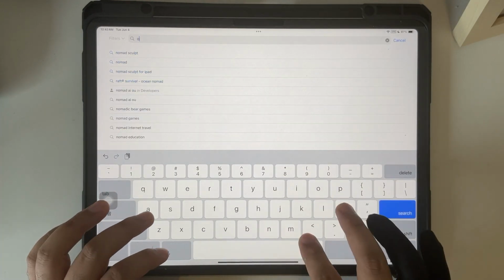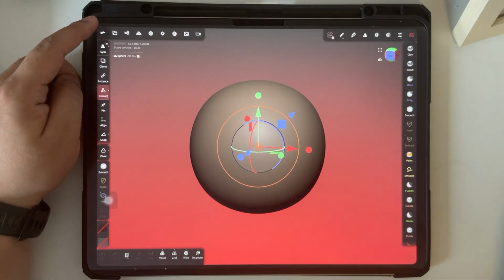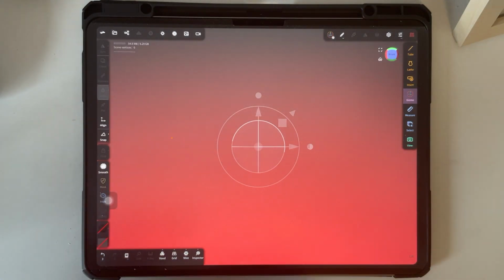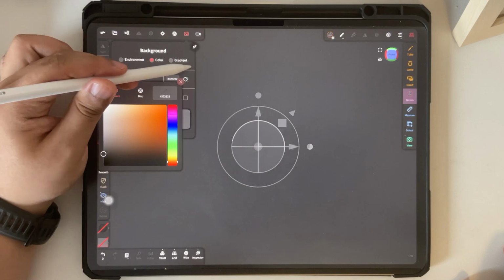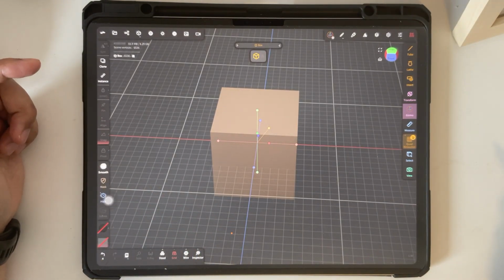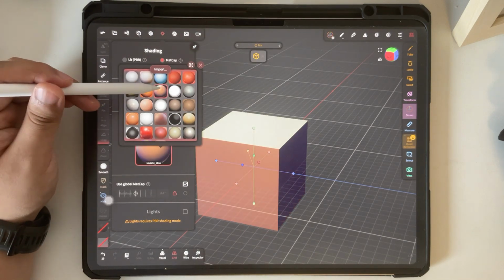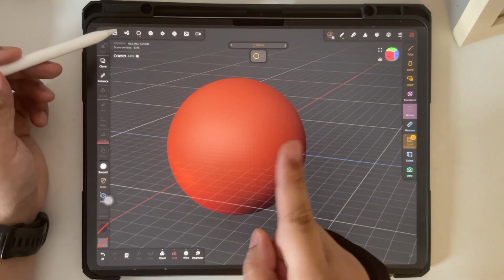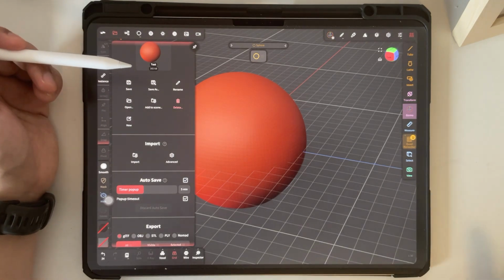1000 tips of Nomad Sculpt: TIPS 1 save new project ,clay color change and navigation